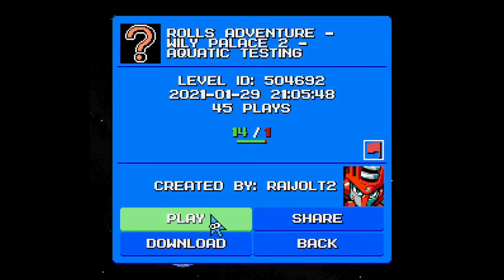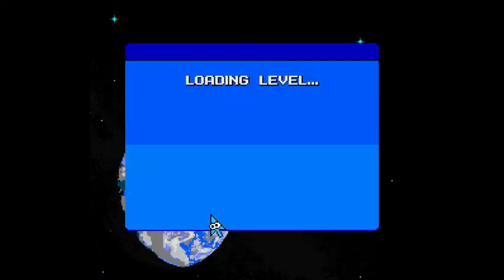Mega Maker Madness #340 - Mad Actual Science?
A testing facility in a mad scientist's castle?  Since when do mad scientists actually test anything?  The thing actually being tested is my patience, but that's not because of the aquatics, or anything really with the stage itself so much as my jank controller!  Which really does not make ladder jumping fun.  Also, the mid-boss is interesting, but the boss itself is kinda broken.